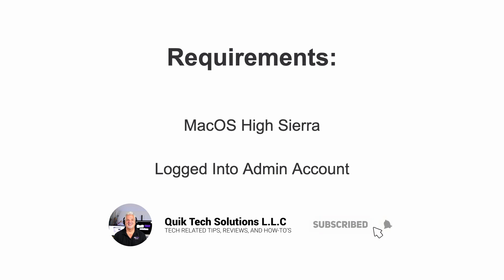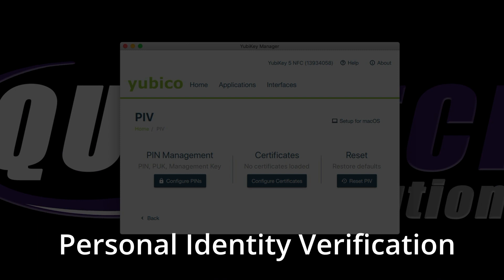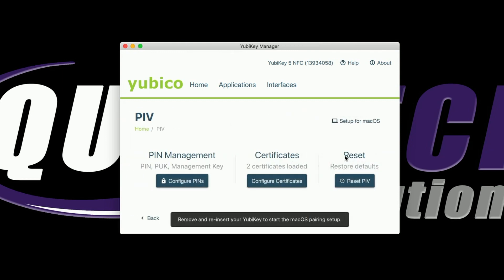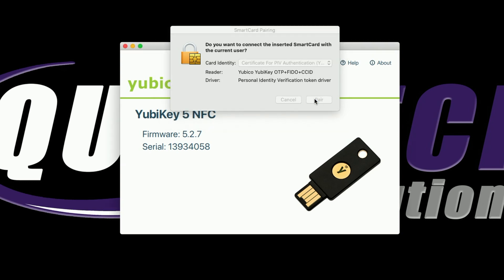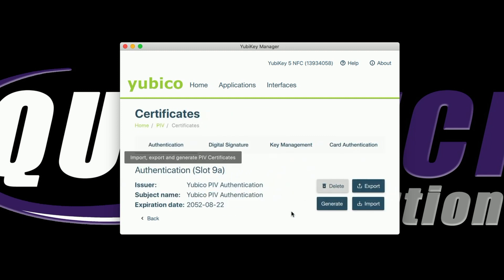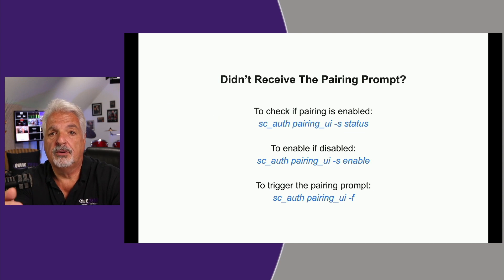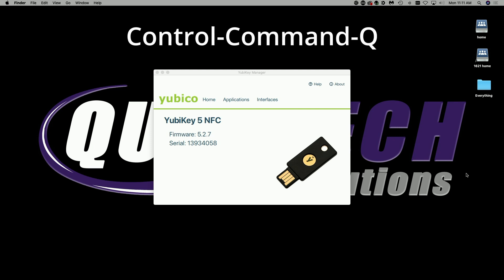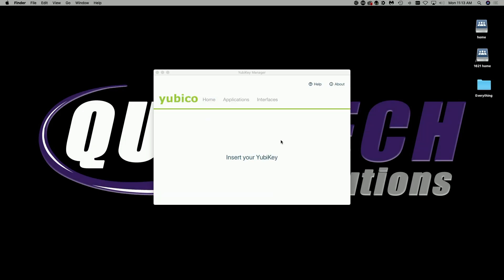How To Use Yubikey To Login To Your Mac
In this video I show you How To Use Yubikey To Login To Your Mac.  I walk you through step by step process.

00:00 - Introduction
00:09 - Requirements
00:22 - Yubikey Manager Download
00:34 - Initial Configuration
01:41 - Pairing Process
02:20 - What Has Been Accomplished Thus Far
02:44 - How To Get Around No Pairing Prompt
03:50 - Testing MacOS/Yubikey Login
04:09 - What About Password Login?
04:39 - What's Upcoming In The Next Video
04:49 - Closing Segment

Terminal Commands Referenced In This Video:

To check if pairing is enabled:
sc_auth pairing_ui -s status

To enable if disabled:
sc_auth pairing_ui -s enable

To trigger the pairing prompt:
sc_auth pairing_ui -f

Regards!!